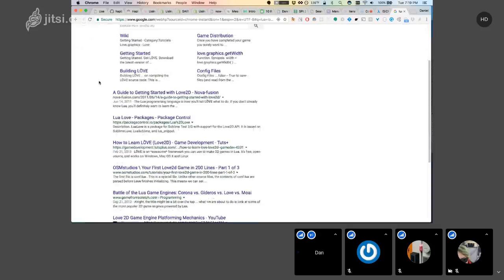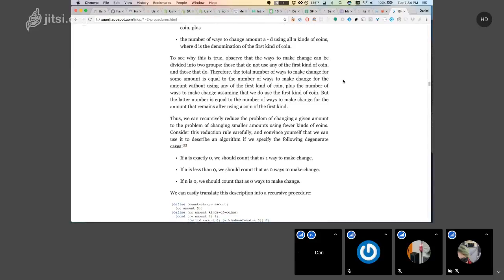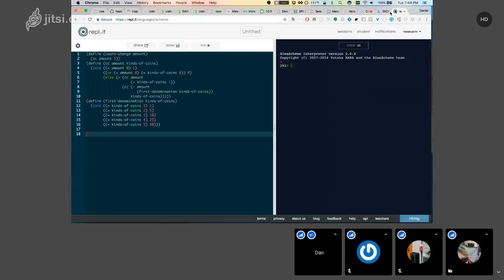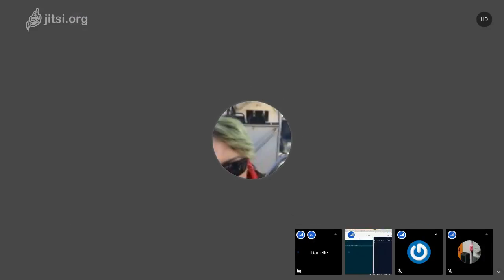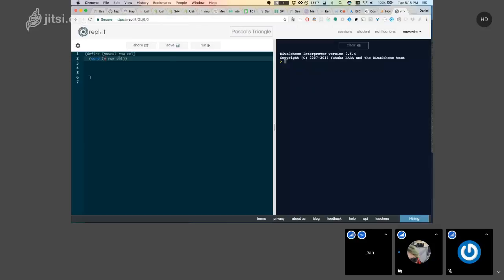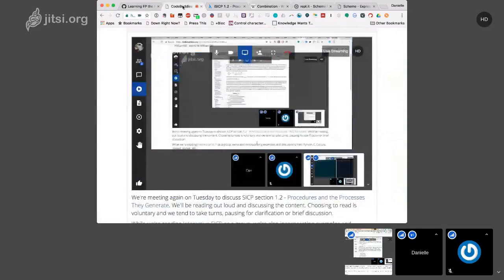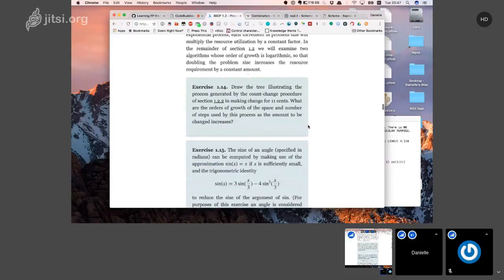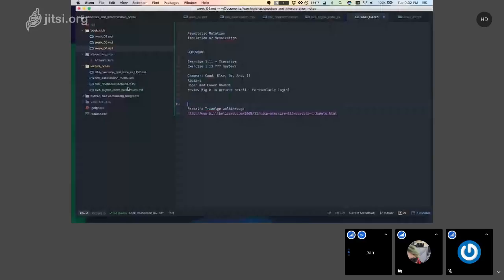SICP Book Club, week 3